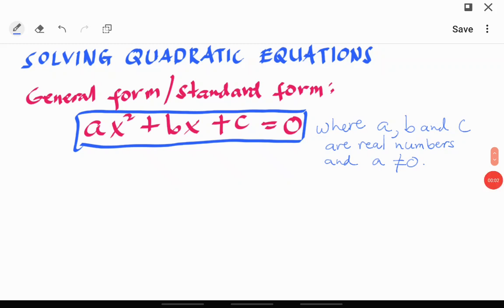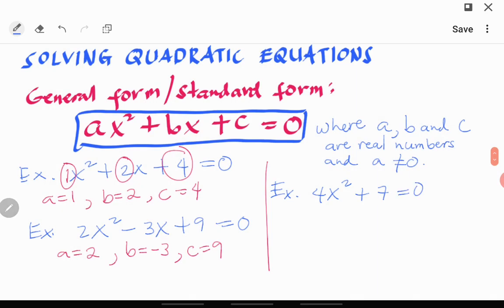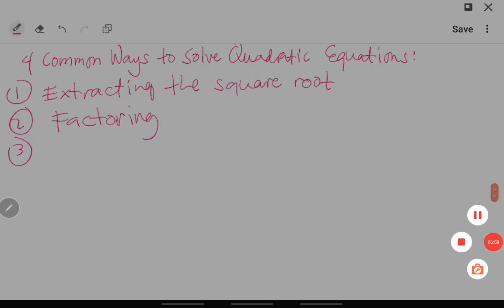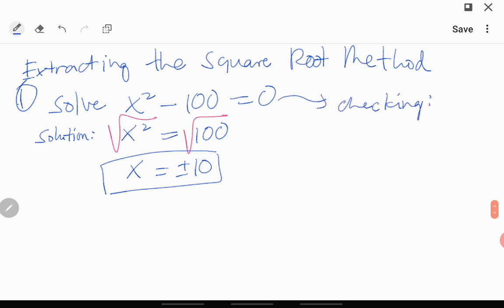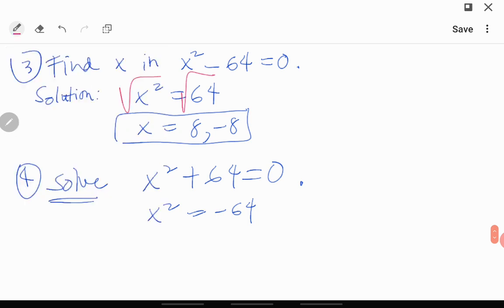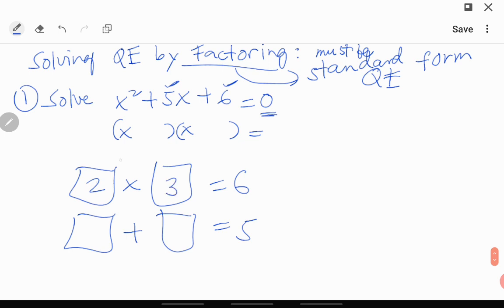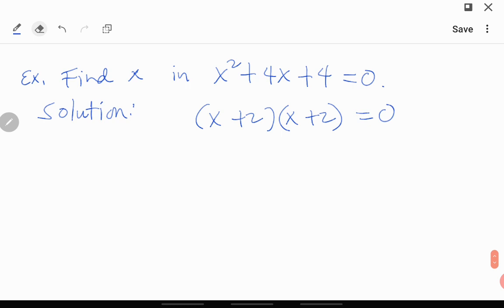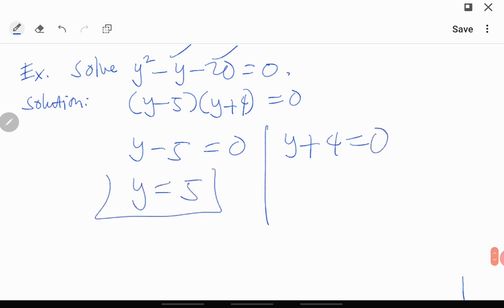Solving Quadratic Equations (Part 1) Grade 9 MELCs